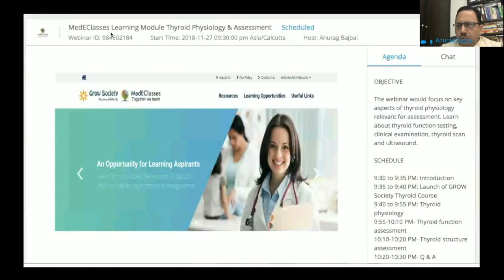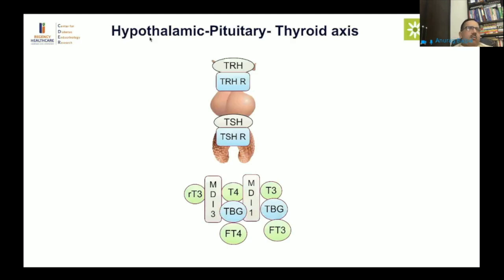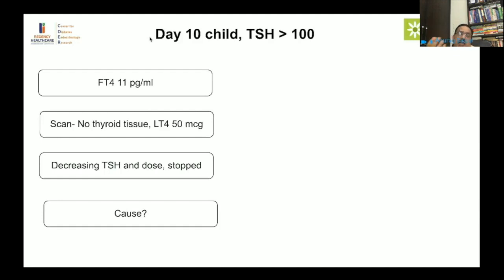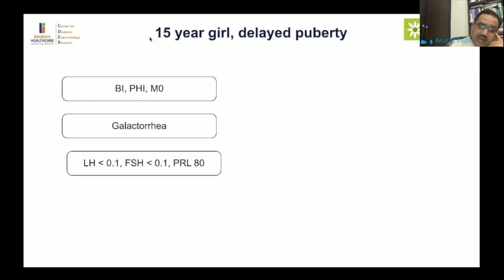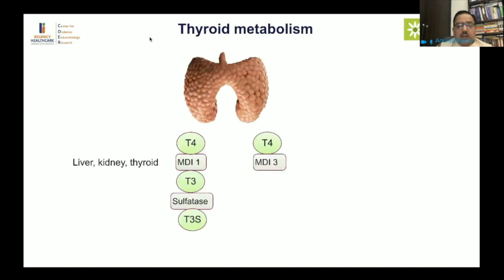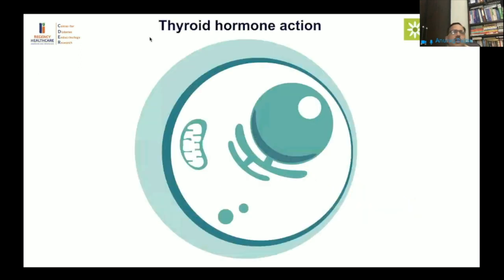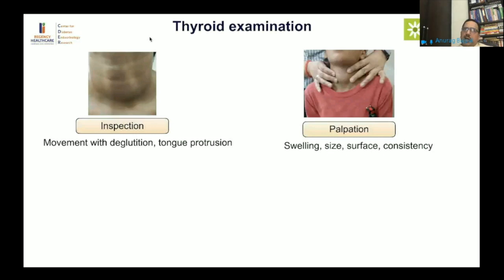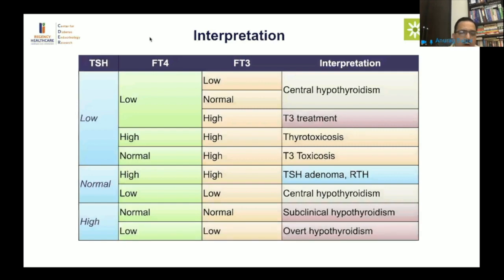MedEClasses Webinar on Thyroid Physiology & Assessment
Learn about the nuances of thyroid physiology & Assessment through the webinar. for more learning.